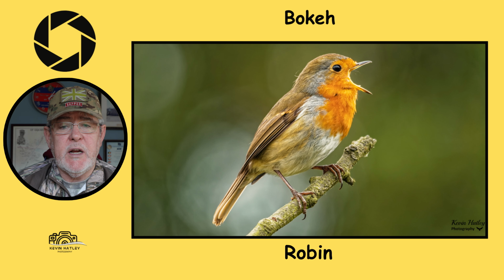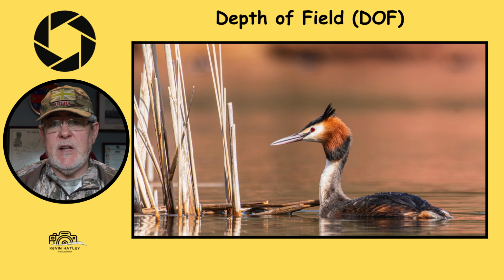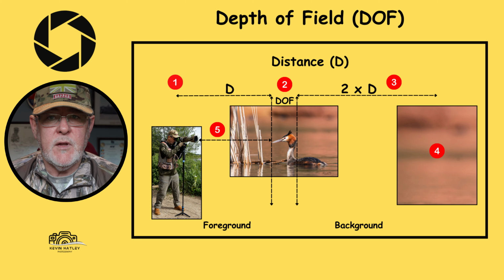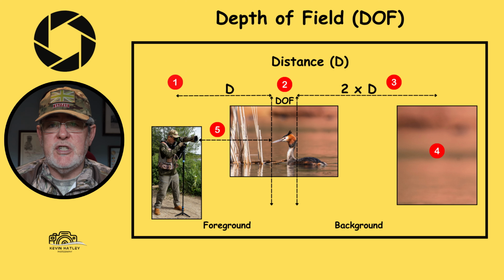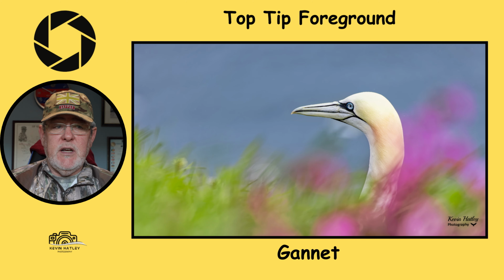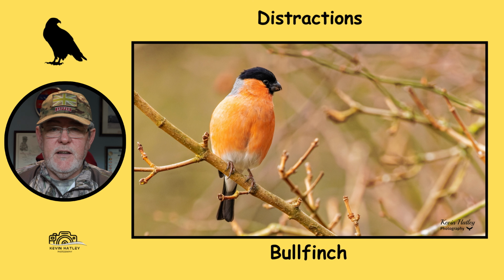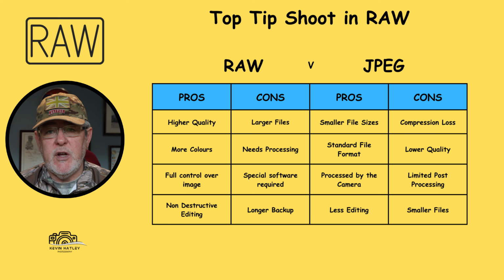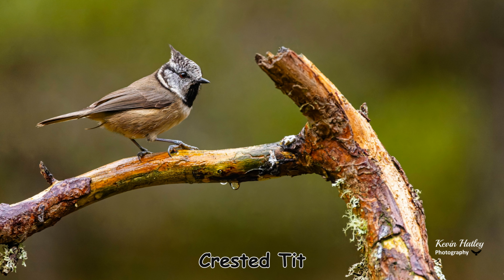Improve your Bird Photography with these Background Techniques to create stunning images of birds.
##Title: : Kevin Hatley Photography: Bird Photography Backgrounds

🌟 Mastering Bird photography: transform your bird photography with these background techniques.📸

Bird photography is an exquisite art form that allows you to capture the beauty of our feathered friends in their natural habitats. However, one crucial aspect that can elevate your images from ordinary to extraordinary is the background. In this video, we'll explore various techniques and tips for creating stunning backgrounds that complement your bird photography and help you achieve that professional look.

### Why are backgrounds important?

A well-chosen background can significantly enhance the viewer's focus on the subject, while a chaotic or distracting backdrop can ruin an otherwise perfect shot. Here are a few reasons why backgrounds matter:

Emphasis on the Subject: A clean background helps draw the viewer's eye to the bird.
Mood and Emotion: Backgrounds can set the scene and convey emotions—soft pastels for serene moments or vibrant colors for lively action.
Storytelling: The background can provide context about the bird's habitat, adding depth to your story.

Do you have questions or just want to chat about photography?

### Final Thoughts

Wildlife & nature photography can change how you perceive and connect with nature. By understanding , you’re not only enhancing your skills but also immersing yourself in the incredible world of wildlife. Don’t miss this opportunity to elevate your photography game by having stunning backdrops & backgrounds to your images!

Join me on this wonderful journey and turn your passion for wildlife into stunning photographic achievements!